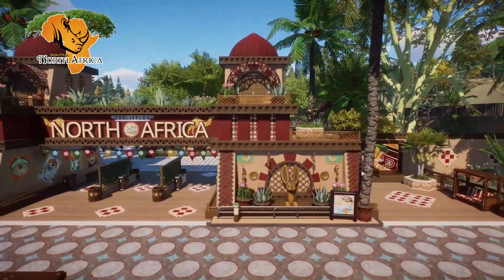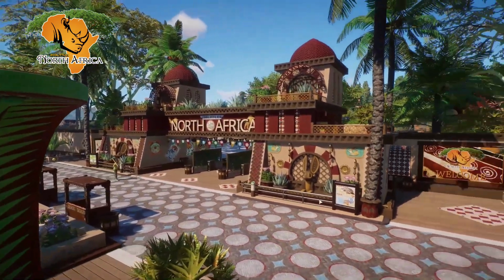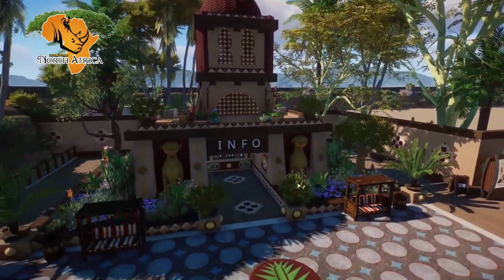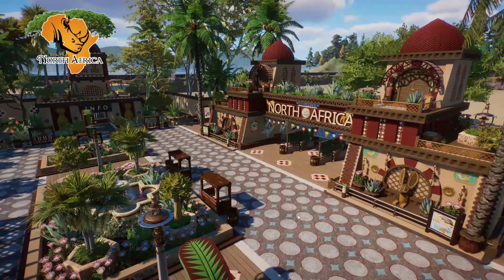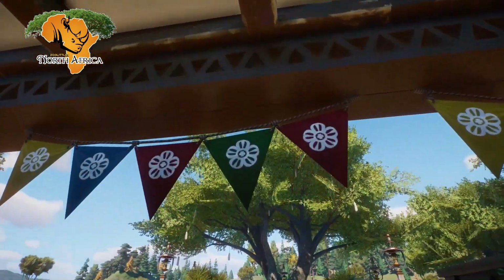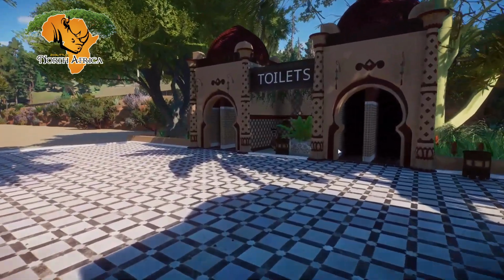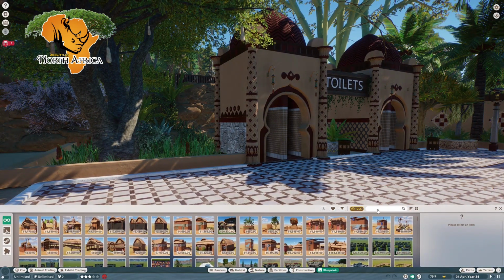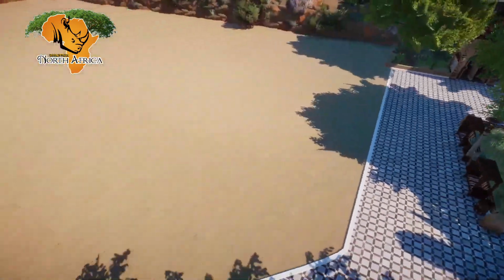ZooLittles: North Africa Ep. 1 - Best DLC Yet? | Planet Zoo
It's a brand new project in the ZooLittles series...North Africa! In this zoo we focus on the latest Africa DLC.

CANGOTHON 2021

OUR GOAL
To raise awareness and funds for the Cango Wildlife Ranch (CWR) and it's Non-Profit wing, the Cheetah Preservation Foundation (CPF).
The global COVID-19 lockdowns mean no visitors to our facility; no visitors means no income, which means no way to look after our animals! Over 140 staff stand to lose their jobs, and over 4000 animals are in danger of starvation and worse, and we need to do what we can to help!

WHO ARE CWR & CPF
The Cango Wildlife Ranch is an accredited zoological facility that specialises in education and endangered species protection and breeding. It is located in Oudtshoorn, South Africa and has been helping animals for over 35 years, maintaining a steady and effective presence in conservation and ecological education locally as well as globally. The CWR is accredited by the Pan-African Association of Zoos and Aquaria (PAAZA), a member of the World Association of Zoos and Aquaria (WAZA), and is regularly endorsed and inspected by the SPCA.
The non-profit Cheetah Preservation Foundation is one of the oldest cheetah breeding institutions in the world and helps maintain cheetah bloodlines worldwide by cooperating with other, accredited organisations to help improve the genetic state of this incredible and endangered animal.

Workshop Credit:
- Tiny Font by Rycie

Video Editor - HD Movie Maker Pro